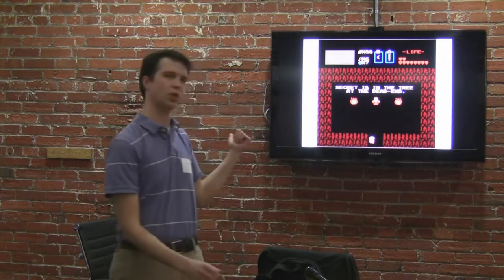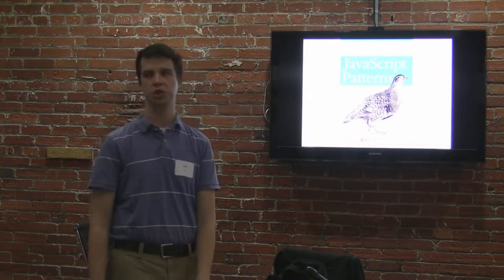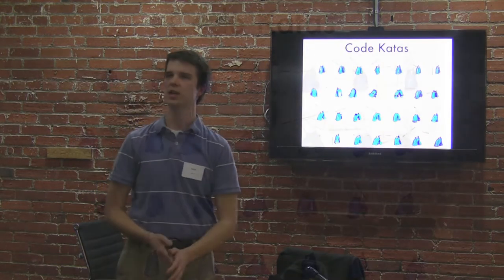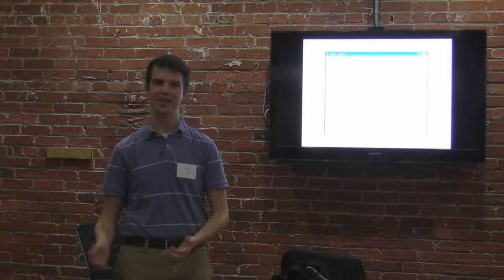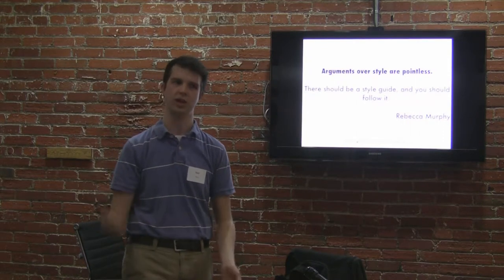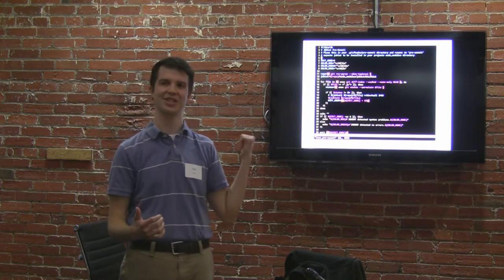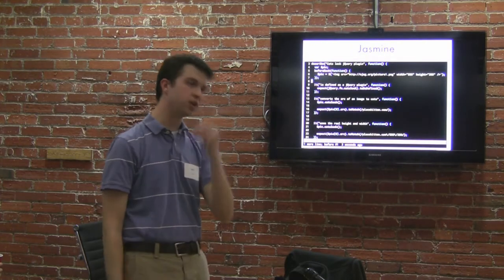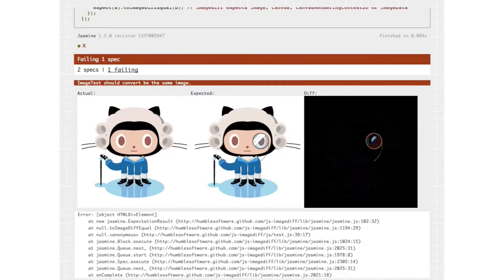Matt Steele @ HaymarketDev Meetup - Treating JavaScript as a Real Language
Matthew Steele discusses "What Zelda Taught Me About Front End Engineering" at the HaymarketDev Meetup in Lincoln, Nebraska.